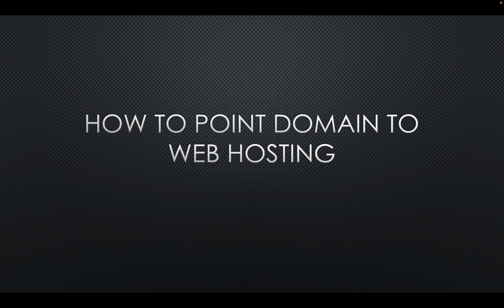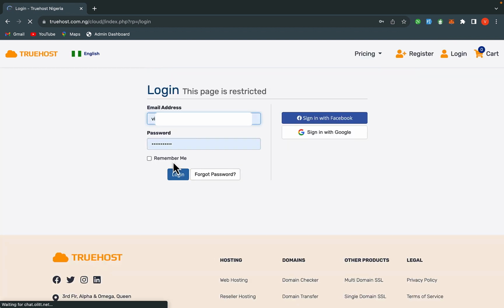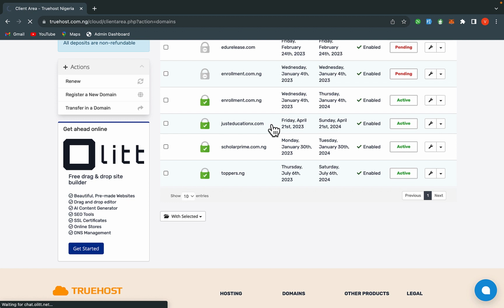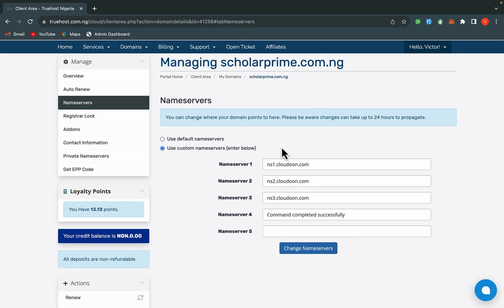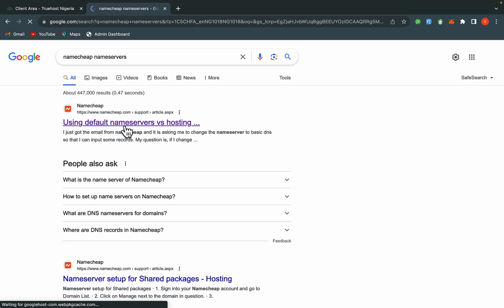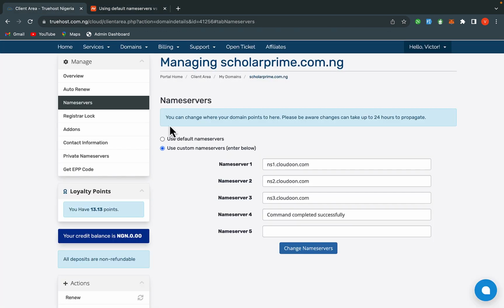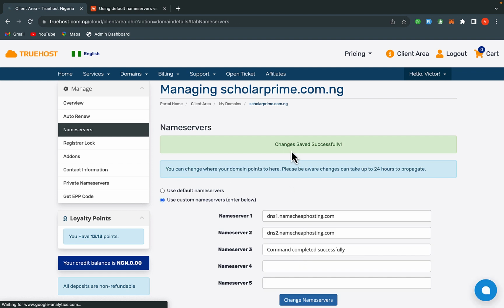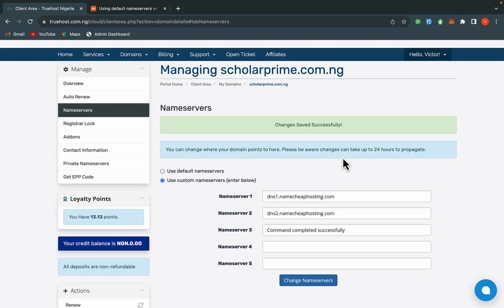How to point domain name to web hosting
In this video, you will learn how to point domain to web hosting.